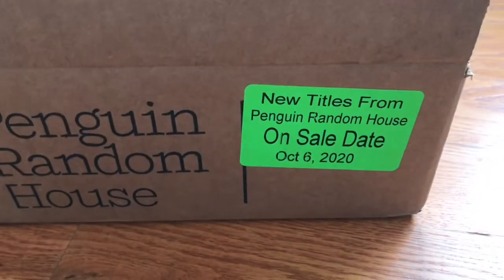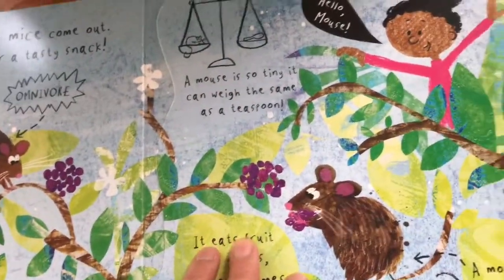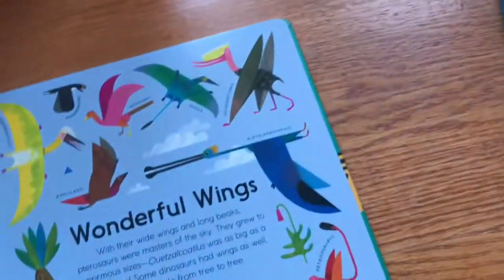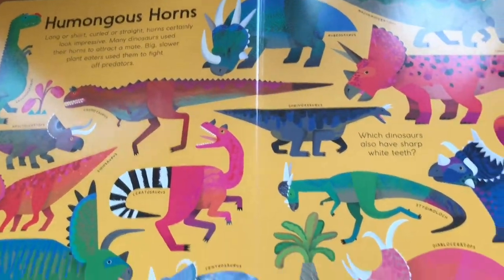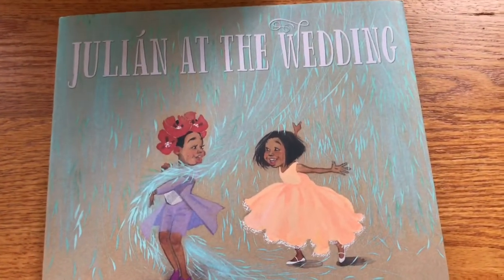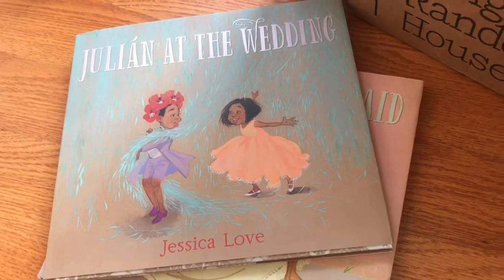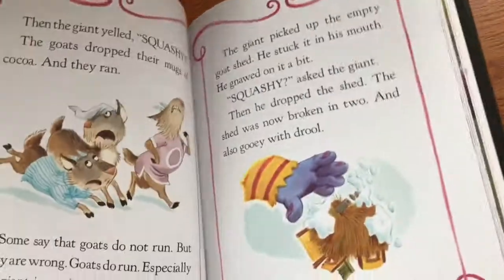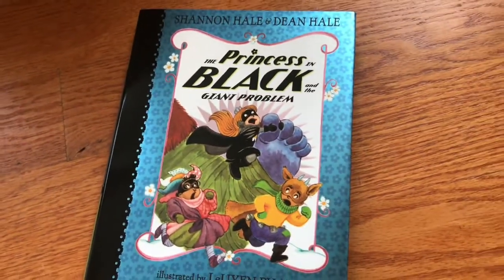Unboxing // New Picture Books from Candlewick Press out Oct 6, 2020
- Julian at the Wedding by Jessica Love
- Creature Features Dinosaurs illustrated by Natasha Durley
- Princess in Black and the Giant Problem by Shannon Hale and Dean Hale, illustrated by LeUyen Pham
- Hello, Bear! by Sam Boughton
- Hello, Whale! by Sam Boughton